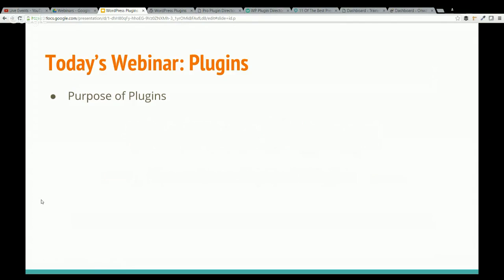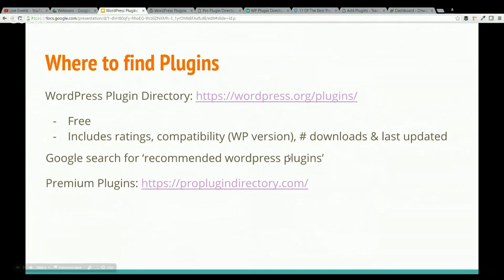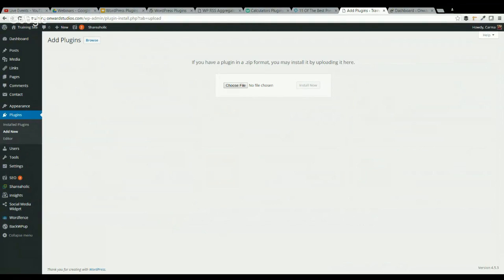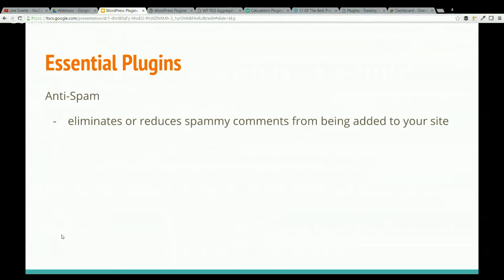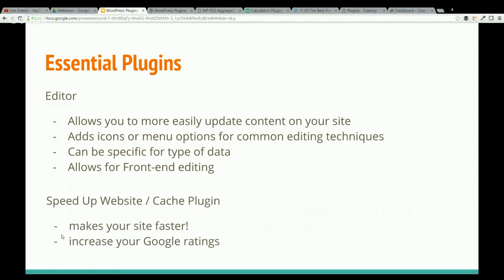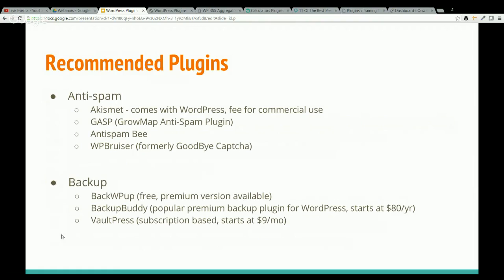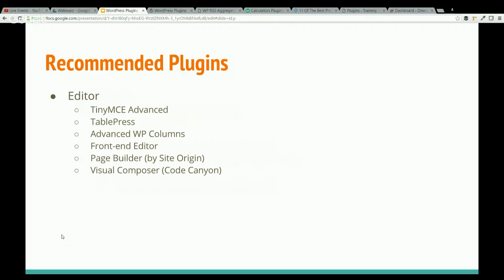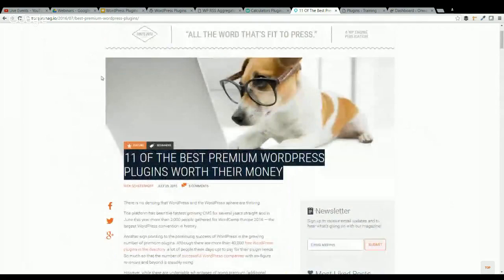WordPress Webinar: Plugin Essentials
This webinar begins the discussion of WordPress Plugins. We discuss: Purpose of Plugins. Where to Find Plugins, How to Manage Plugins, Essential Functionalities covered by WordPress Plugins and Recommended Plugins.